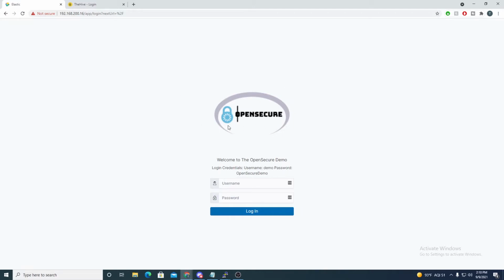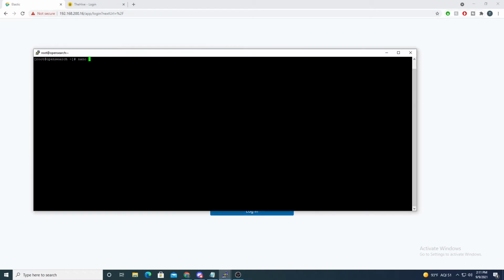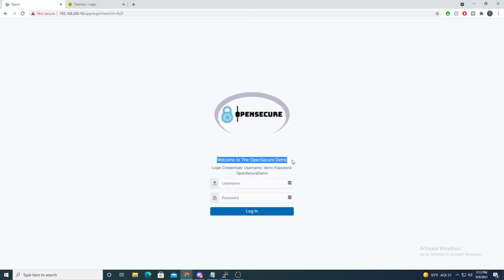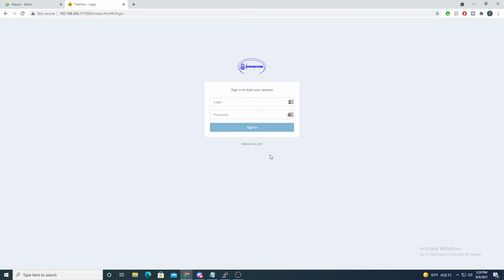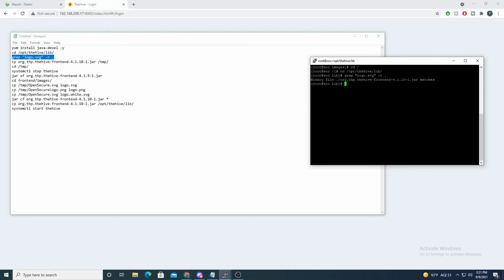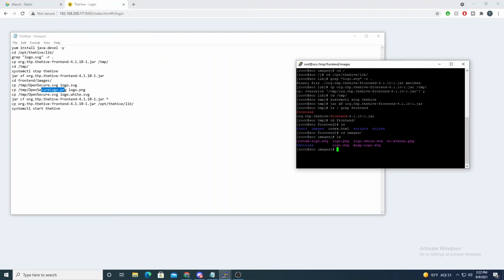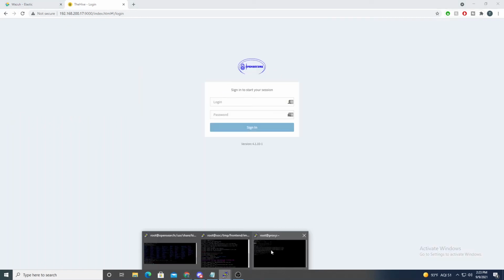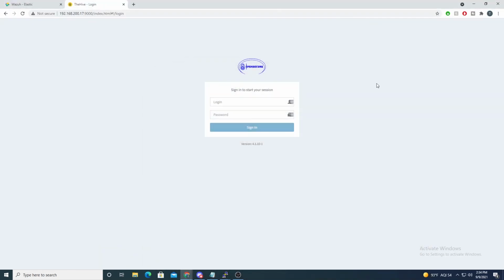Kibana and TheHIVE Custom Logo - Add a Personal Touch with your Own Custom Logos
Join me as we add some customization to Kibana and TheHIVE with your own logos! Let's deploy a Host Intrusion Detection System and SIEM with free open source tools. Join me as we explore and learn together.

Commands Used:
yum install java-devel -y
cd /opt/thehive/lib/
grep "logo.svg" -r .
cp org.thp.thehive-frontend-4.1.10-1.jar /tmp/
cd /tmp/
systemctl stop thehive
jar xf org.thp.thehive-frontend-4.1.10-1.jar
cd frontend/images/
cp /tmp/OpenSecure.svg logo.svg
cp /tmp/OpenSecureLogo.png logo.png
cp /tmp/OpenSecure.svg logo.white.svg
cd /tmp
jar cf org.thp.thehive-frontend-4.1.10-1.jar *
cp org.thp.thehive-frontend-4.1.10-1.jar /opt/thehive/lib/
systemctl start thehive